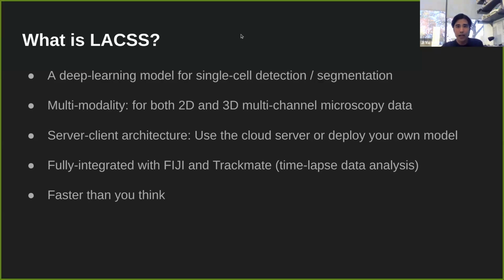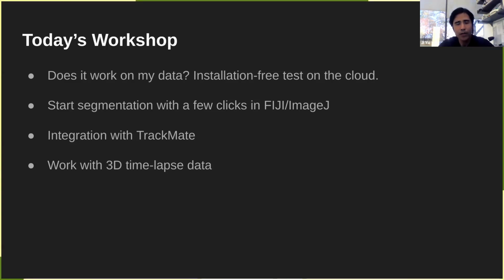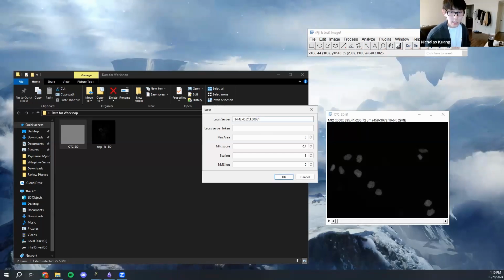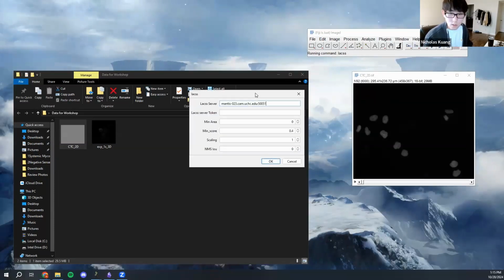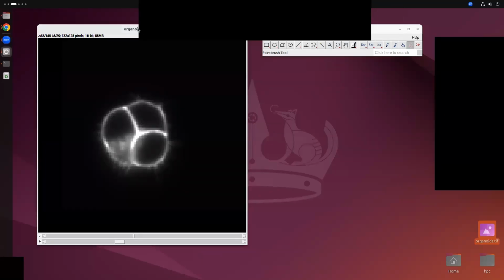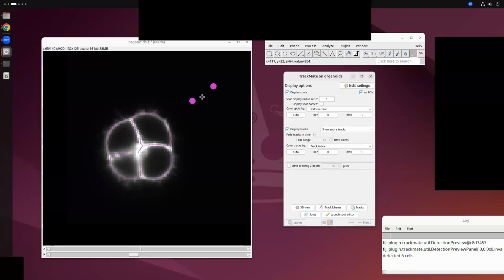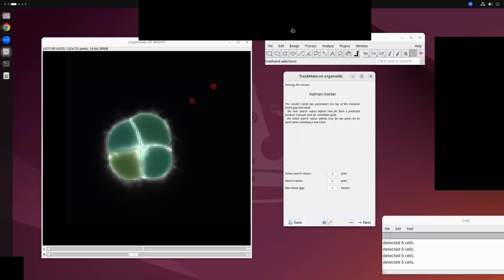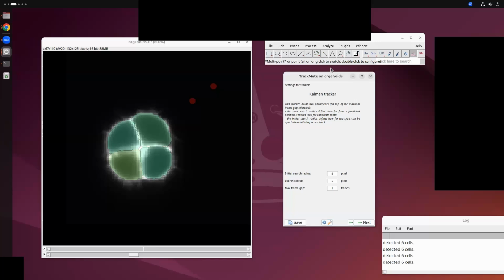TrackMate-Lacss: A plugin for 2D or 3D single-cell segmentation with time-lapse capabilities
TrackMate-Lacss: A plugin for 2D or 3D single-cell segmentation with time-lapse capabilities in a server/client model. | Nicholas Kuang (Student) , Ji Yu (Associate Prof.) | October 28th, Virtual I2K 2024

Authors: Nicholas Kuang, Vanderbilt University School of Medicine; Ji Yu University of Connecticut School of Medicine

Description: We present Trackmate-Lacss: a ImageJ detector/plugin built on TrackMate for single-cell detection and segmentation for 2D or 3D microscopy data.

A few key features of Trackmate-Lacss:

  - Deep-learning based segmentation model. The backend of the plugin is Deep-learning model trained on a large number of 2D and 3D data.

  - Integrated with TrackMate. TrackMate is a popular interactive platform for single-cell tracking. Trackmate-Lacss itself is implemented as a detector module of TrackMate.

  - Server/Client architecture. The backend is expected to be deployed on a remote server with more powerful (e.g. GPU) hardware, while the GUI front-end can be run on any personal computer, allowing more flexible sharing of computation resources.  Pre-Workshop Instructions: No preparation necessary.  We will offer a general tutorial and overview of Lacss, a cell detector implementation into TrackMate.

Feel free to look at wiki-page and/or Lacss Documentation for further insights prior or installation: